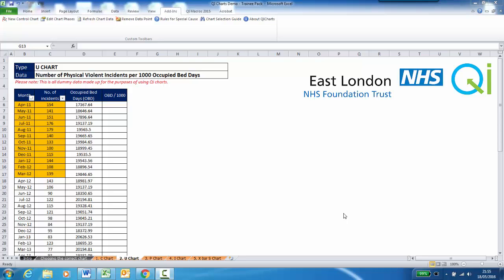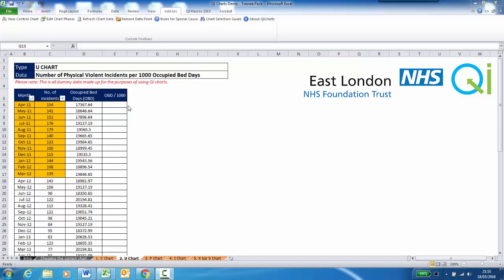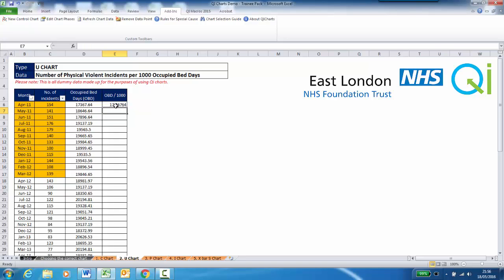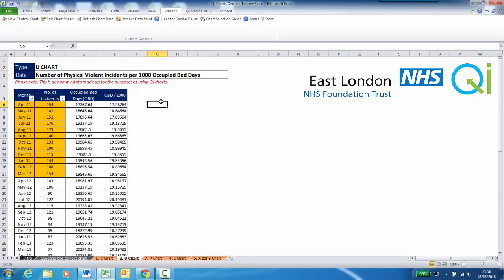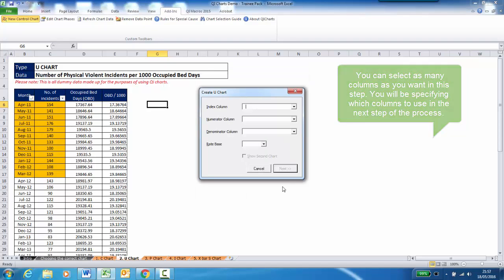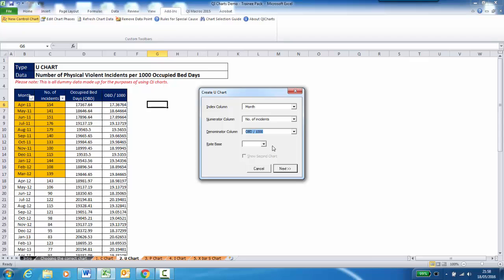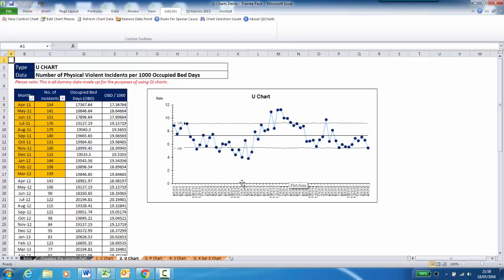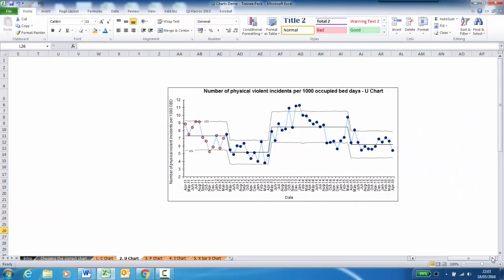ELFT's QI Charts Tutorial 05 Creating a U Chart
Please view our QI charts tutorial about creating a U chart.

QI Charts is a control chart add-in for Microsoft Excel. The control chart (also known as a Shewhart chart) is a statistical tool used to distinguish between variation in a measure due to common causes and variation due to special causes. QI Charts software allows you to create control charts using data that you have compiled in Microsoft Excel.